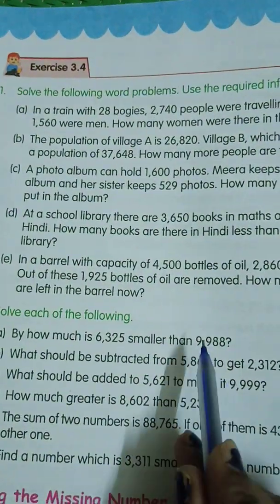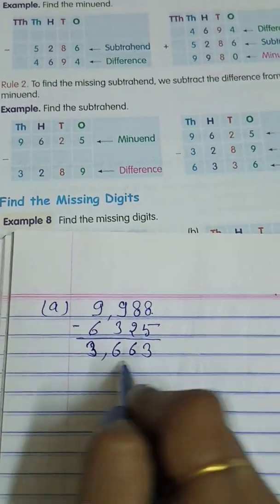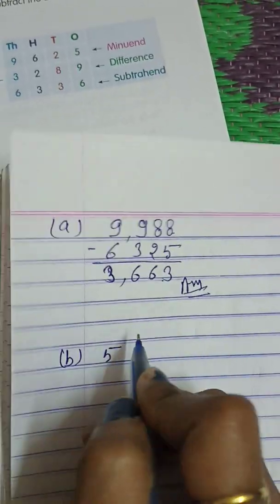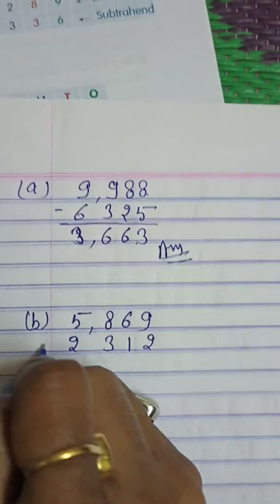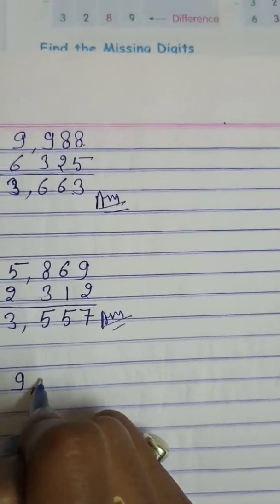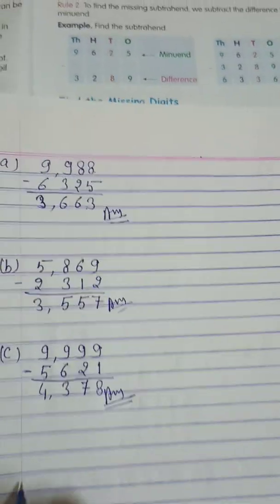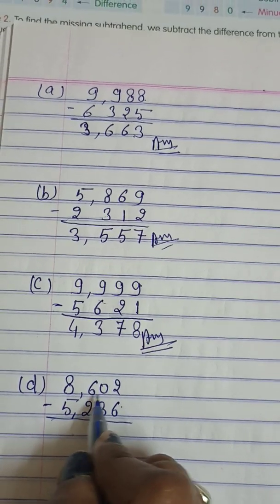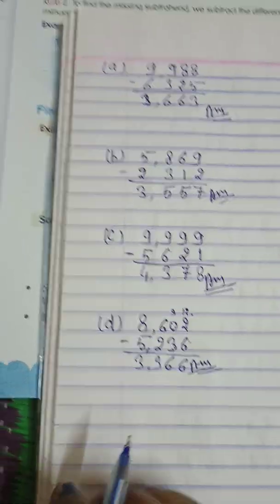class 4th maths (Exercise -3.4 continue)